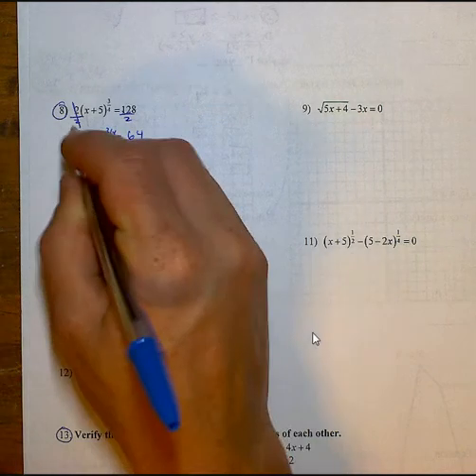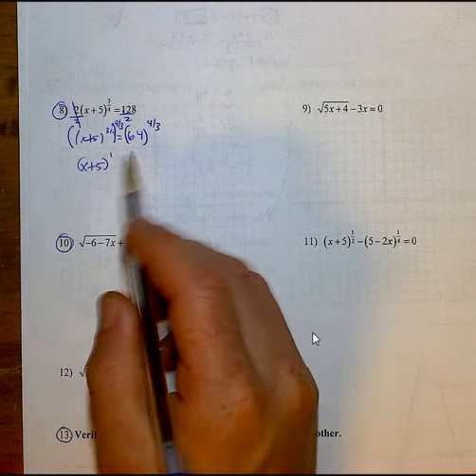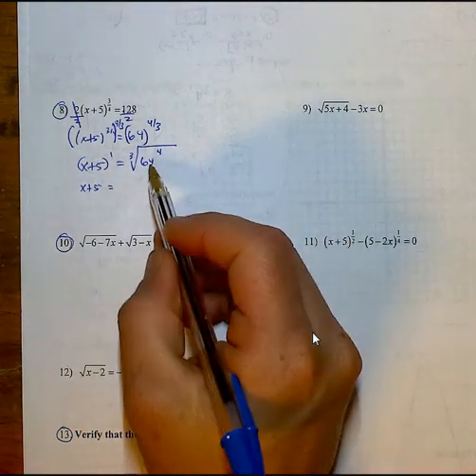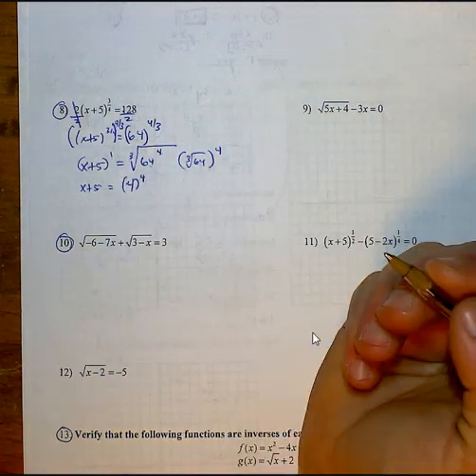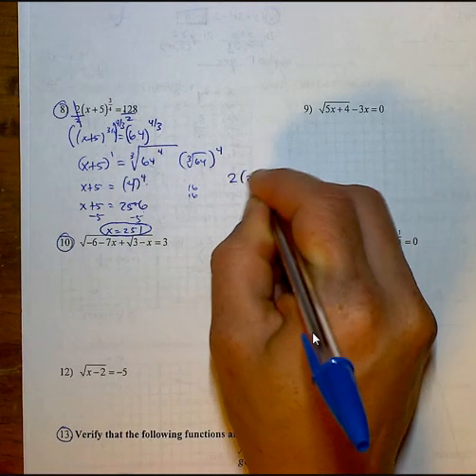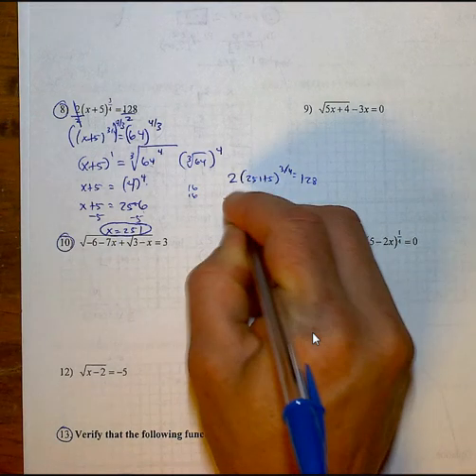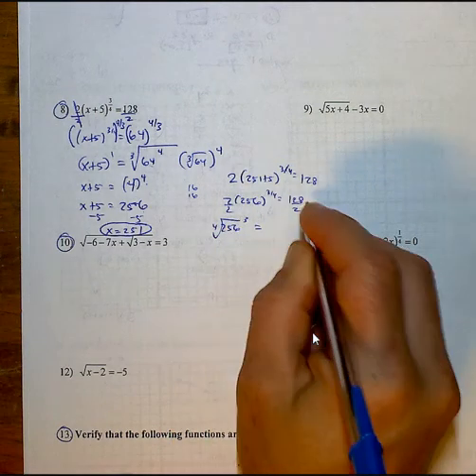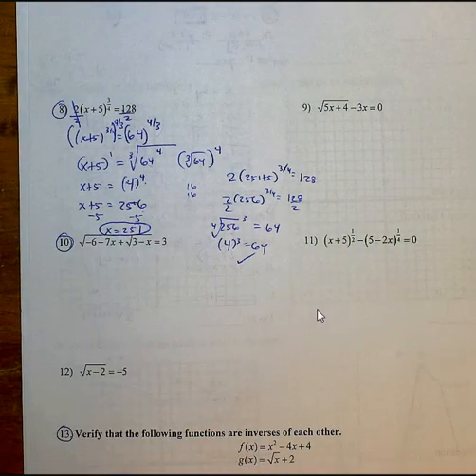Solving Radical equations with fraction exponent #7